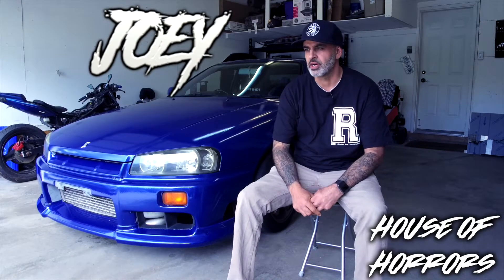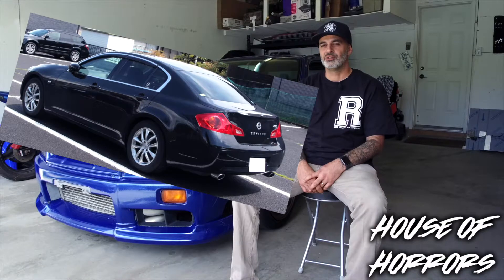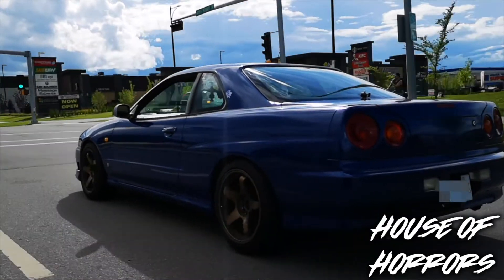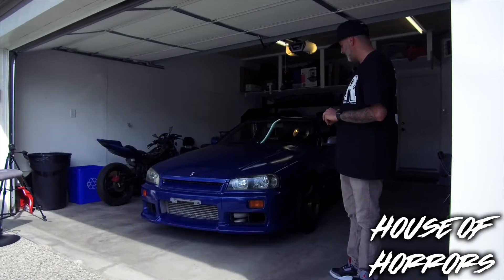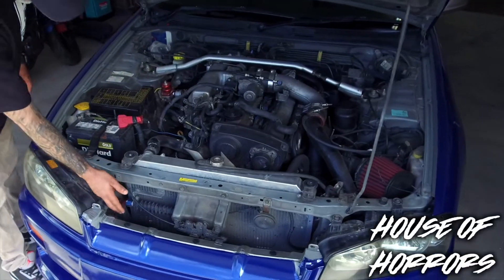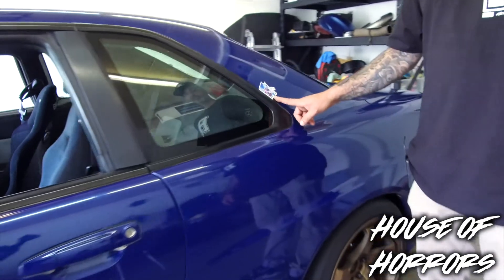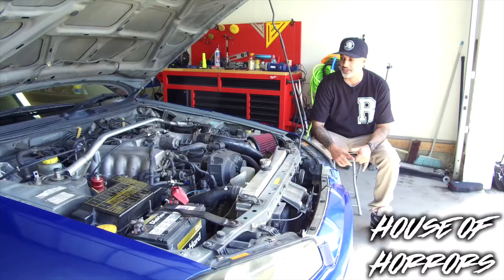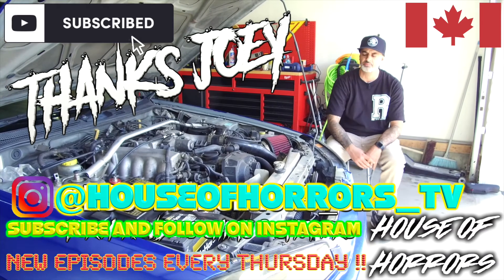R34 SKYLINE ON METH | OWNER REVIEW | RB25DET NISSAN | MODIFIED CAR & DRIVER | TRACK & STREET BUILT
This R34 SKYLINE GTT is STREET & TRACK built featuring the capable RB25DET TURBO power plant. Sit in with JOEY and his 1998 NISSAN R34 SKYLINE GTT RB25 TURBO. Learn about his street/track style build, owning a R34 NISSAN SKYLINE in CANADA, pricing and more. STREET and TRACK builds are becoming more and more popular with enthusiasts that want to drive to and from the raceway in the same vehicle. We will take a look at Nissan reliability, JOEYS R34 SKYLINE build specs, what it takes to own and operate a rare car and what Joey thinks about the FAST AND THE FURIOUS MOVIES.

Does having a street and track built Skyline make sense ?

Canadian car culture & community

This is HOUSE OF HORRORS TV - | EPISODE 1 |